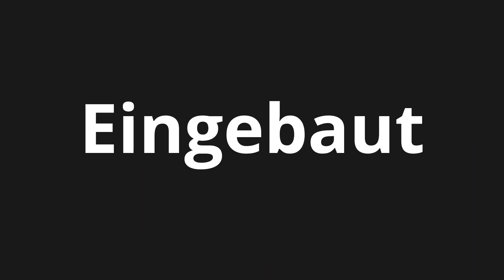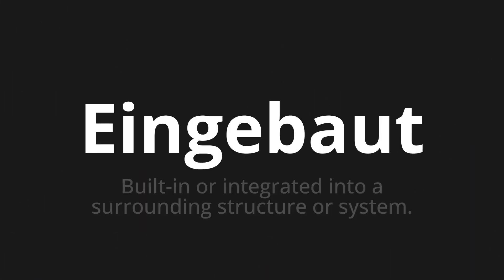How to pronounce Eingebaut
Master the Pronunciation of 'Eingebaut which means installed' - which means : Built-in or integrated into a surrounding Structure or system. 📝 with @PronunciationGerman 🎓🗣️ - [Your Guide to German]

Learn to pronounce 'Eingebaut' perfectly in German with our easy and engaging tutorial by @PronunciationGerman! 📖📽️ In this comprehensive video, we provide you with native speaker examples 🗣️👂 and phonetic breakdowns 🎵 to ensure you get the pronunciation just right.

How to say Built-in in German